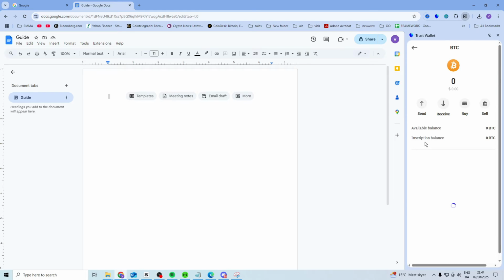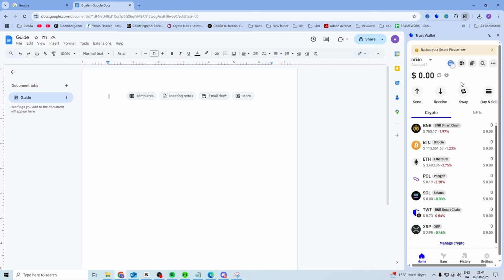How To Deposit Money In Trust Wallet From Bank - Full Guide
In this video I'll show you how to quick easy and fast learn how to deposit money from bank to trustwallet. The method is very simple and clearly described in the video. Follow all of the steps & see how to deposit and send money from bank to trust wallet!